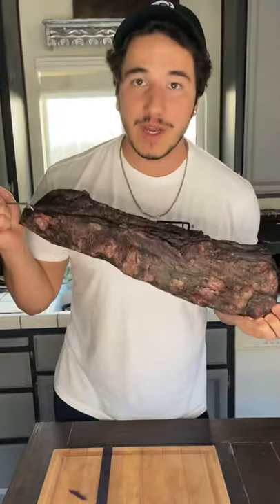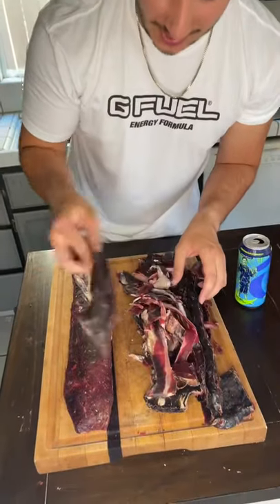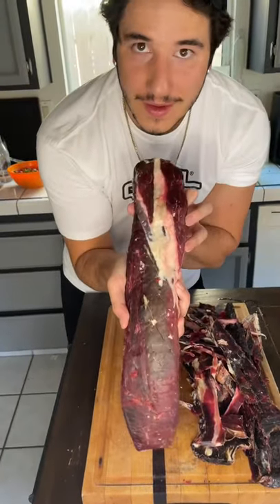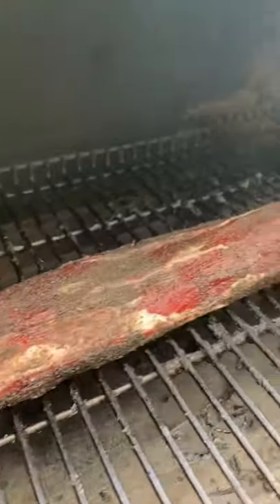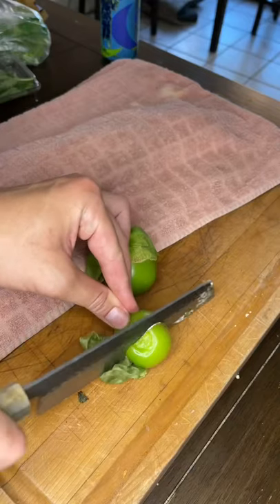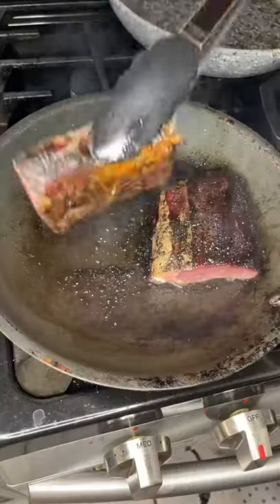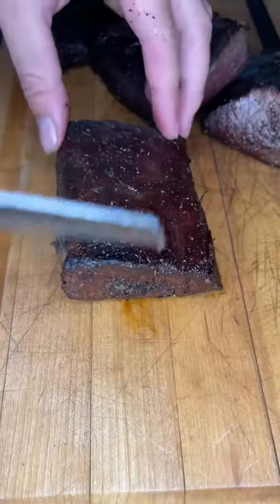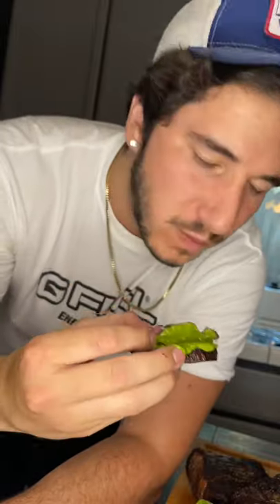40 Day Dry-Aged Bison Ribeye Roast w Chimichurri